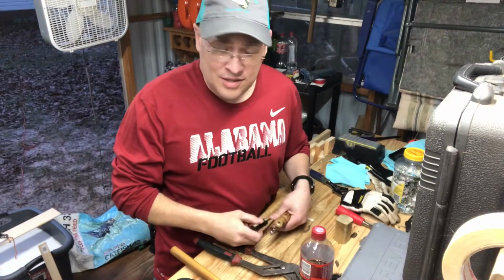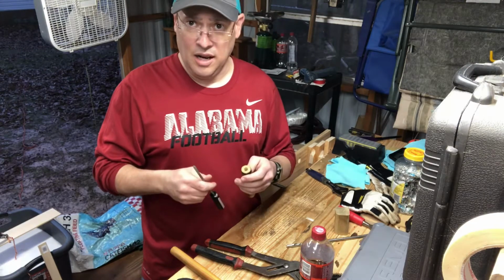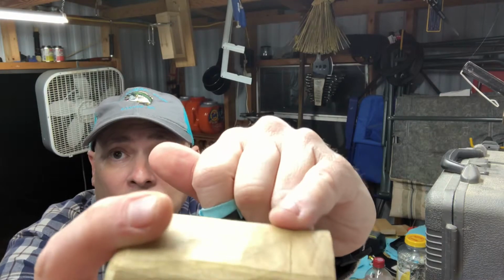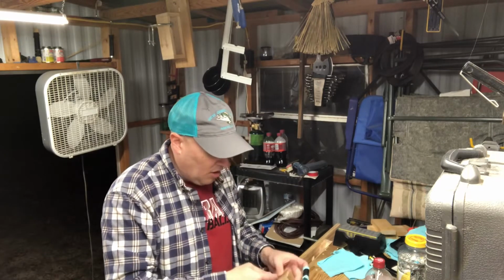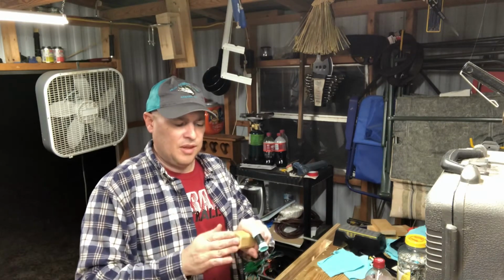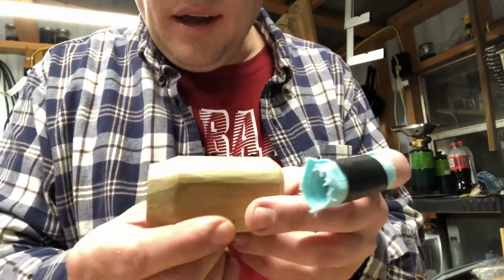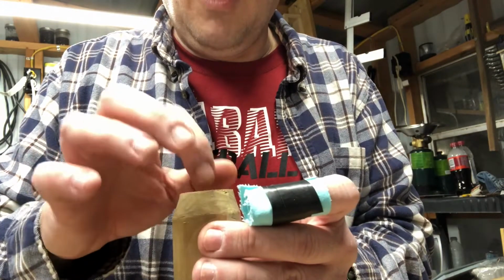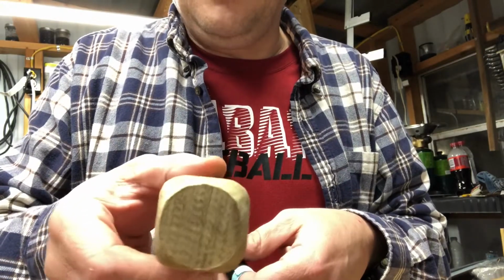Shop Time: Chisel and Mortis Gauge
Using my Mortise Gauge to mark and shape the chisel handle.